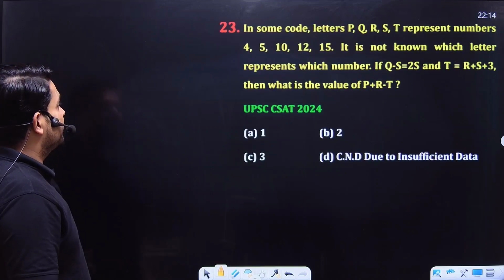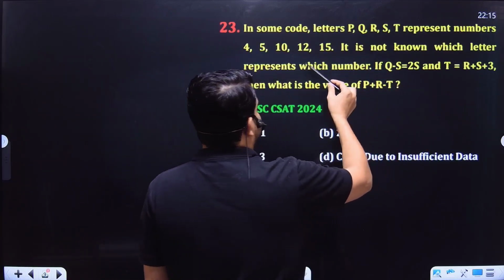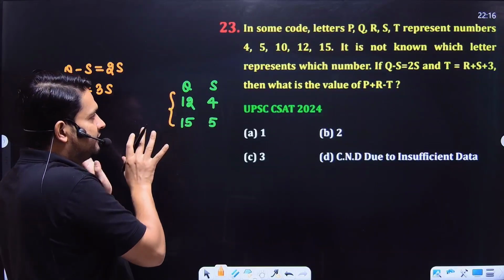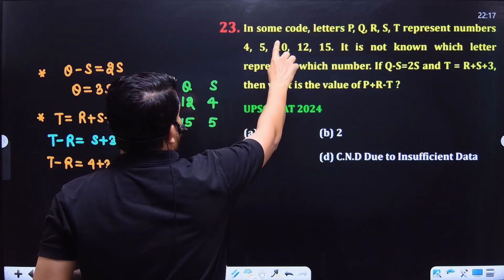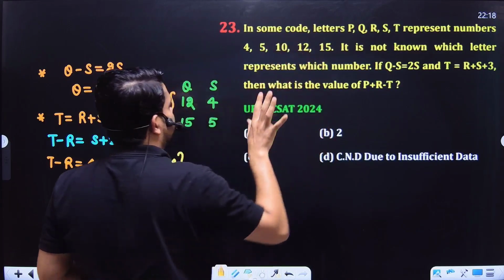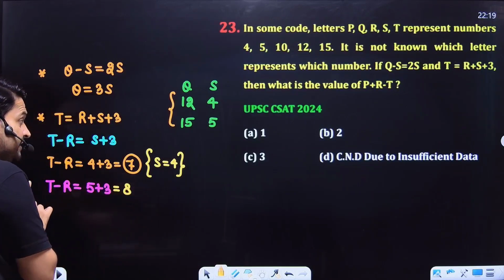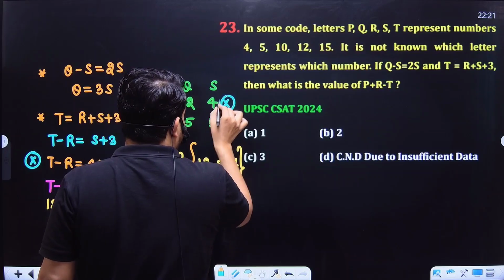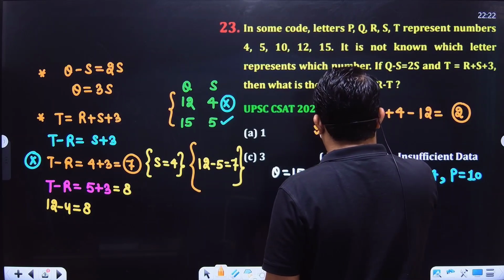In some code, letters P, Q, R, S, T represent numbers 4, 5, 10, 12, 15. what is the value of P+R-T?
In some code, letters P, Q, R, S, T represent numbers 4, 5, 10, 12, 15. It is not known which letter represents which number. If Q - S = 2S and T = R + S + 3 then what is the value of P+R-T?